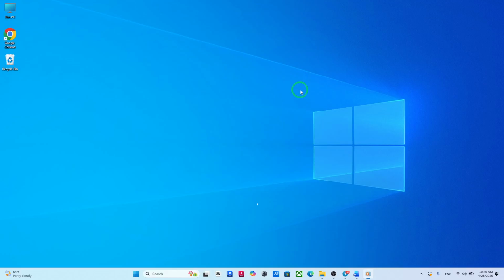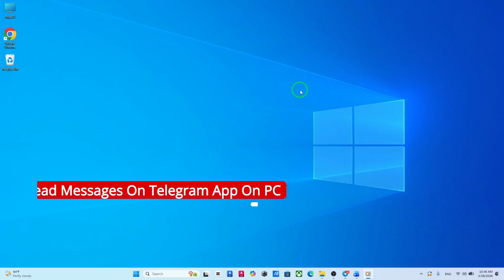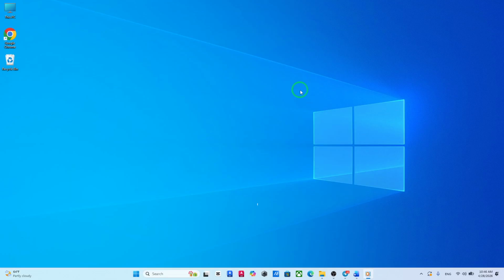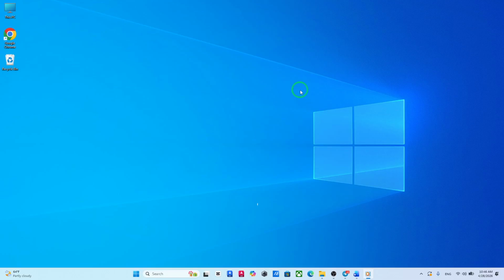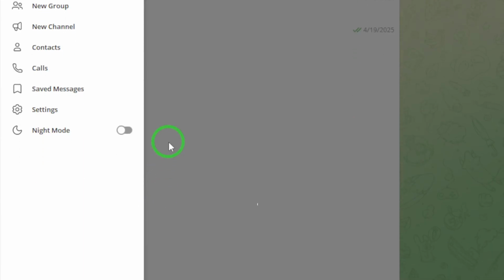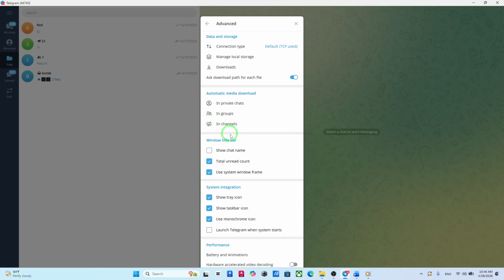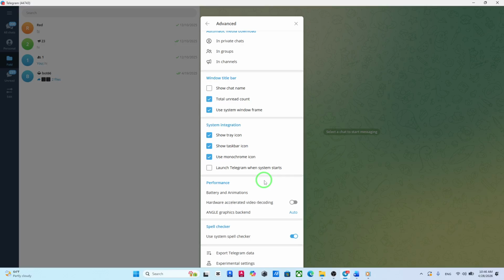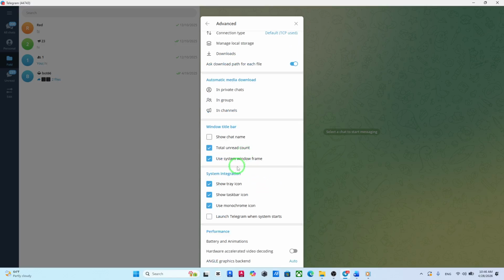How To Hide Count Of Unread Messages On Telegram App On PC (New Update)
Learn how to hide the count of unread messages on the Telegram app on PC using the latest update. This quick guide helps you manage your notifications and keep your interface clean and distraction-free.

1. Open Telegram app

2. Click on the three lines at the left top corner

3. Enter to Settings, then Advanced

4. Uncheck Total unread count-

Chapters:
00:00 Intro
00:12 Soultion
01:05 Outro